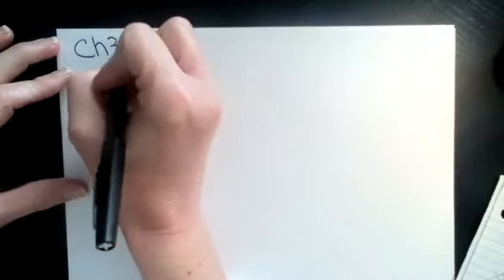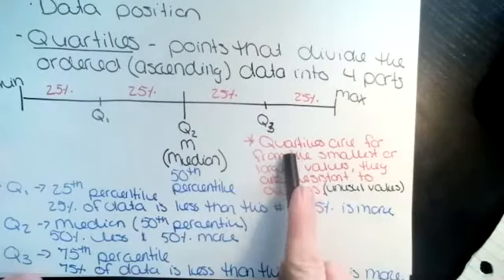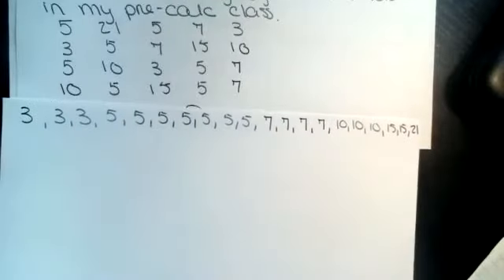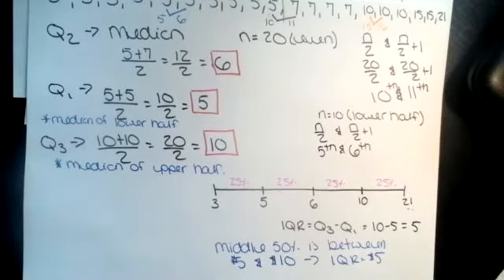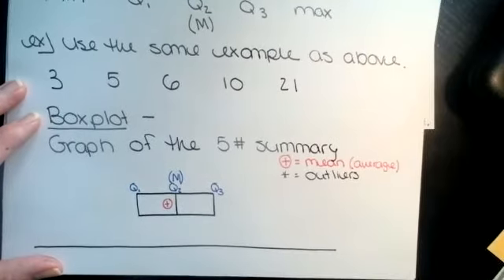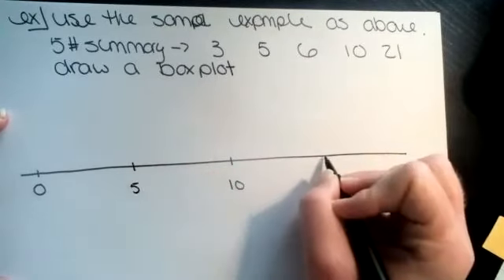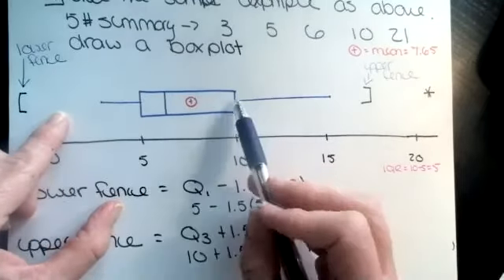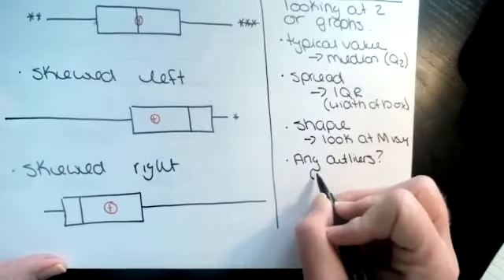STAT I Lecture 5